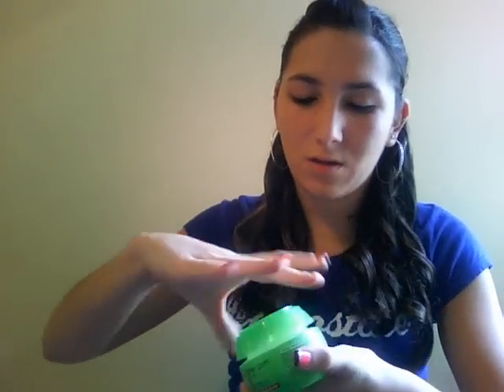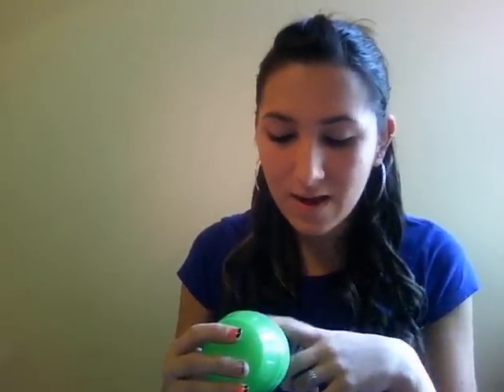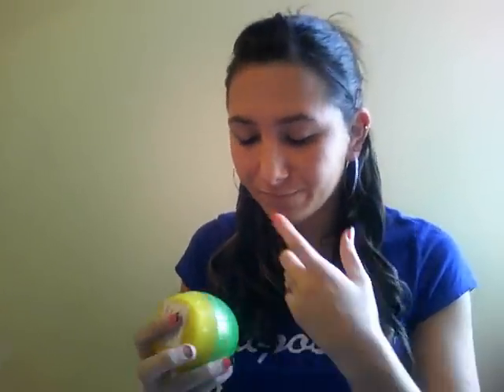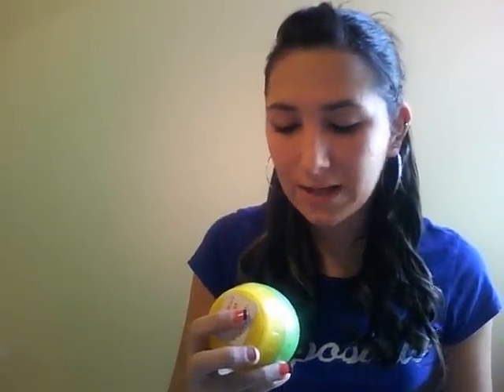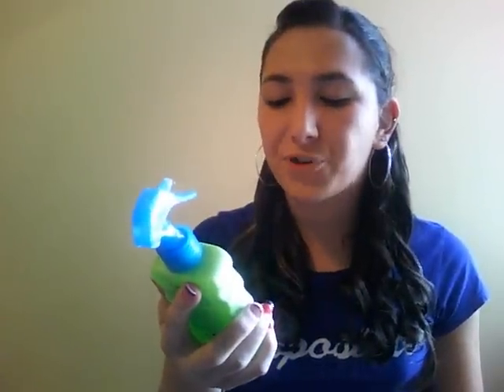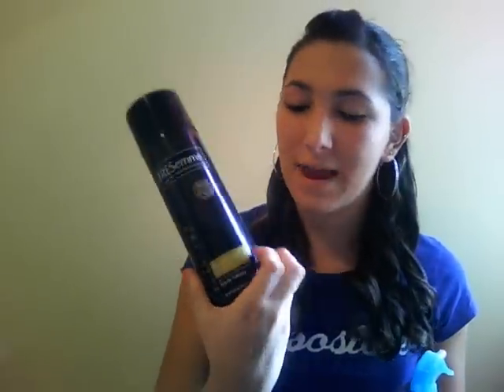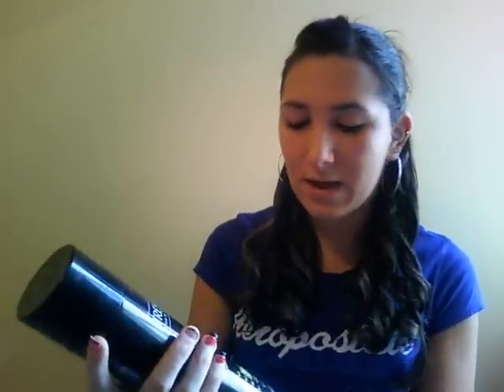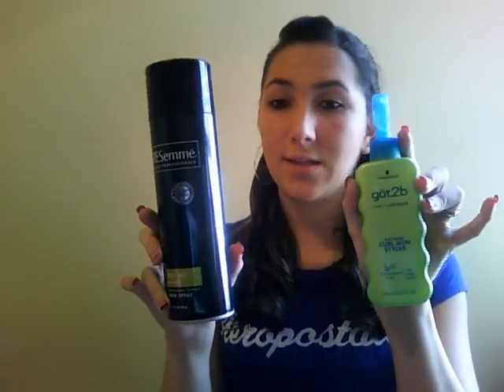hair products i likeee/ short reviews !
Garnier Fructis fiber gum putty
Garnier Fructis surf hair texture paste
TRESemme extra hold ( TRES two ) hairspray
got2b curl iron styler
enjooooy! :)